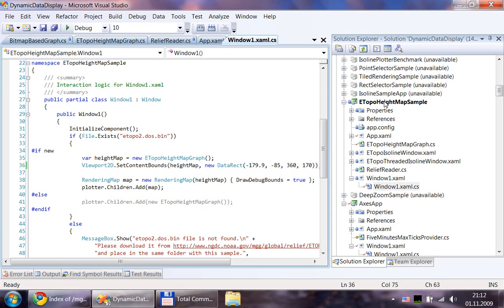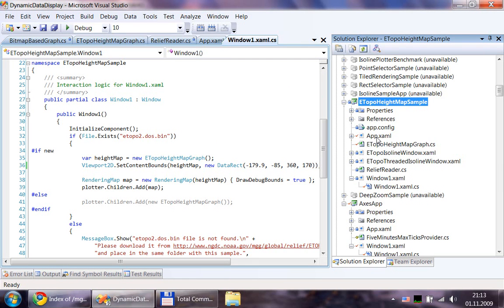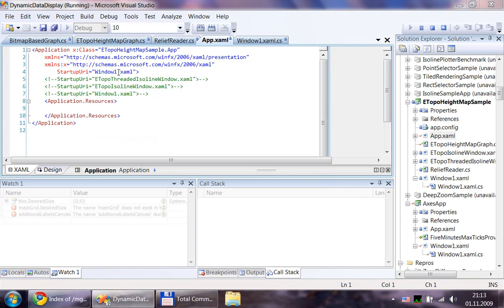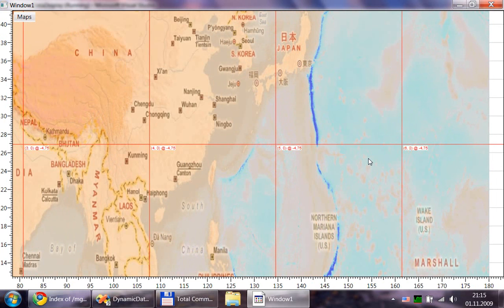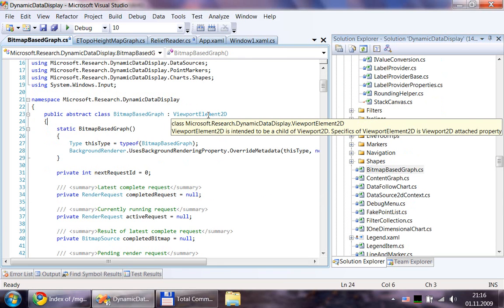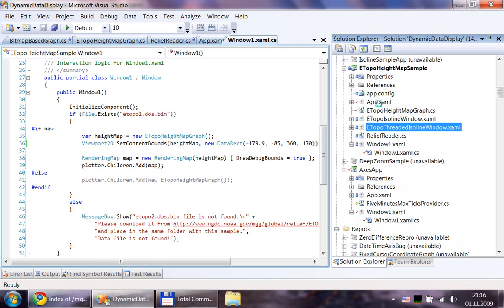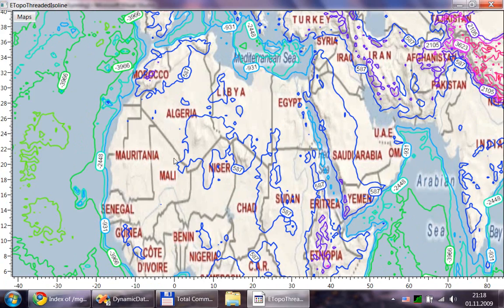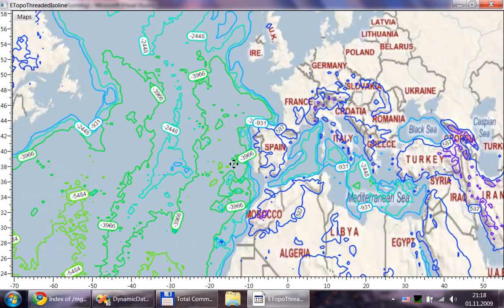Color Map and Tiled isolines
This video shows some new features of DynamicDataDisplay, that are being currently developed, such as color map and isoline, rendered to bitmap, latelly used as map's tile.